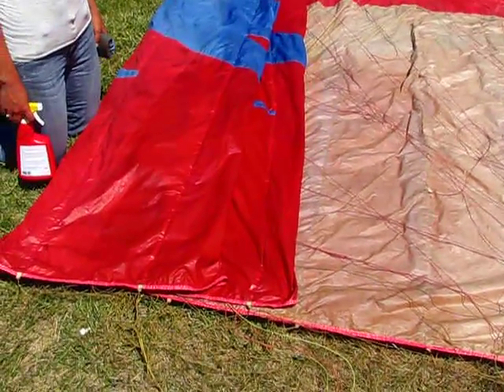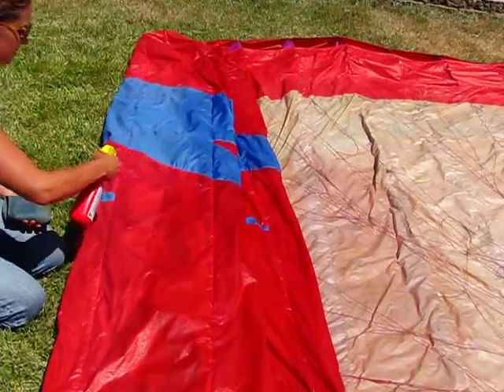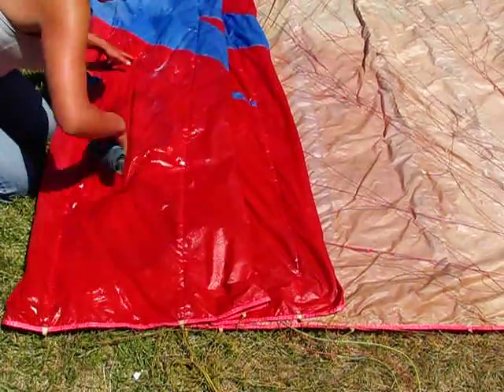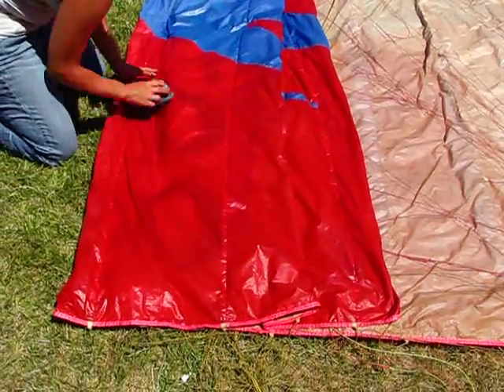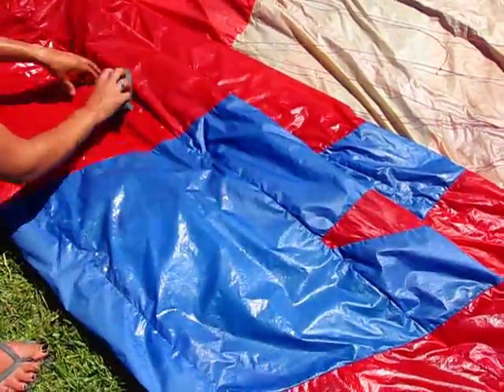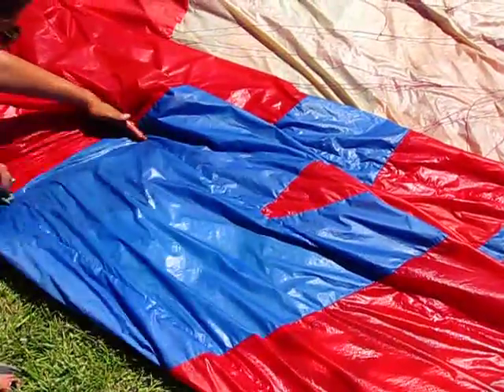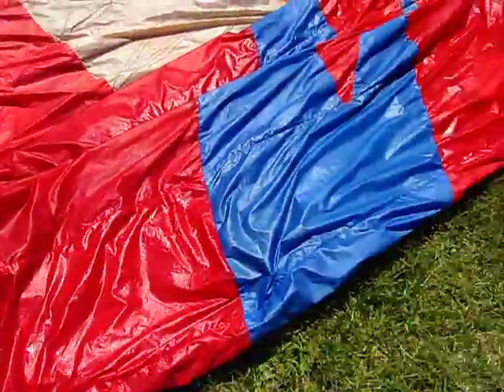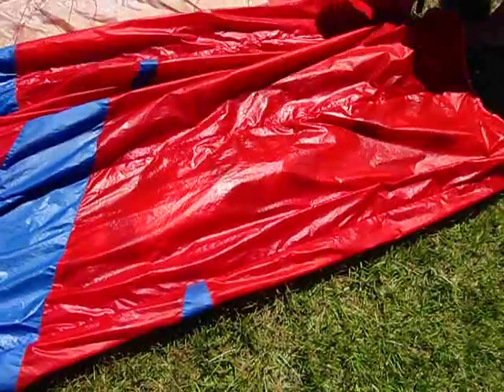how to apply Para-Shield paraglider conditioner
RESTORE YOUR PARAGLIDER OR PARACHUTE TO LIKE-NEW CONDITION! EXTEND THE LIFE OF YOUR CANOPY!

* This is not a coating! It will not make an unserviceable canopy serviceable. If the canopy is old, and the nylon ripstop is weak or degraded you can restore the porosity but you cant make it structurally stronger. This is still an unserviceable canopy.

**This product is intended for paragliders that are currently in service. It is designed for canopies that you are currently flying and intended to fly regardless if you purchased this product or not. In other words, if you have a canopy you love flying and want to protect your investment and make it last, this is for you. If you have a canopy that you have had sitting in your closet for years with no use or so much use it was retired; this product is not for you.

Para-Shield was developed for paragliding and parachuting.

Para-Shield is the most effective UV protectant and sealant, ideal for SkyTec ripstop nylon, gelvenor and F111 ripstop. Restores and fills porous parachutes, maintains a like-new appearance that revitalizes and conditions. Para-Shield keeps colors looking new, repels water, dirt and dust, prevents soiling and - most importantly - stops UV damage caused by the sun.

Testing

Gliders treated with Para-Shield all showed dramatically improved porosity rates. Even after 60 consecutive days of direct sunlight exposure, gliders treated with Para-Shield still tested at better rates than their pre-treatment levels.

Gliders treated with Para-Shield also showed noticeable improvement while ground handling. Improved performance included easier handling in low wind conditions and normalized flight characteristics.

In flight, gliders treated with Para-Shield also showed drastically improved flight characteristics, and required lower RPM levels to maintain altitude (for motorized flight).

Consumers across the board report that their Para-Shield treated gliders are more responsive, kite easily in low wind conditions, and stay cleaner and newer-looking longer than when they were originally purchased.

Para-Shield is non-toxic, and will not harm your paraglider or parachute.

*Para-Shield was tested using a JDC MK1 Porosimeter. Parachutes treated with Para-Shield showed a decrease in porosity of up to 400%. Zero-porosity ripstop nylon treated with Para-Shield also maintained porosity levels above 400 seconds after 250+ hours of continuous UV exposure. [Newly-manufactured parachutes typically rate at 400-500 seconds.]

KEEP OUT OF THE REACH OF CHILDREN, STORE & USE AT TEMPERATURES ABOVE FREEZING.

Product includes one 21 oz. bottle with sprayer, enough to treat the top surface of one Paraglider. Tandem wings require two bottles.

Testimonial from a Para-Shield customer:

Dave,

 I finally got to fly the wing I treated several weeks ago.

I noticed right away;

1. The black part that was previously well faded looked new as did the whole wing. The wing has about 200- 250 hours on it. Recent testing showed it is very porous and this may be last season for it unless I used Para-Shield on it which was recommended by the shop (not Blue Sky) that just did a full inspection on the wing.

2. It was much easier to kite.

3. My first launch the wing went way off to the side and I was able to let off the throttle an easily get the wing centered for a perfect trike launch. Normally I would have aborted to keep from being rolled.

 4. I like to use up all my gas every time I fly to have fresh gas and oil every day I go flying. This time I wound up with about 1/3 of a 2.5 gallon tank. Normally I have to quit flying because I run low gas, this time I ran out of daylight.

 5. My RPMs would go 300-400 higher than normal. I guess this is because less drag on the wing allowed the prop to spin faster?

6. Not too sure how much better the climb rate was as my altimeter watch broke on a crash last year. I am also using a wing one size too small. It seemed my glide ratio was greatly increased. I will know how much better the lift is when the hot humid weather comes as this wing will barely climb when it is hot and humid.

7. When landing my wing stayed up a lot longer an required a lot more brake to drop it too the ground.

All in all I noticed a lot of improvement in ground handling flight and landing characteristics.

 Thanks for taking the time to offer such a product...

Thanks,

Mike B, Brunswick, Ohio